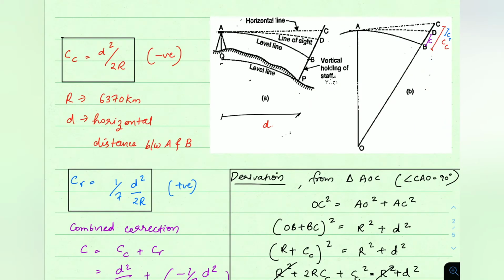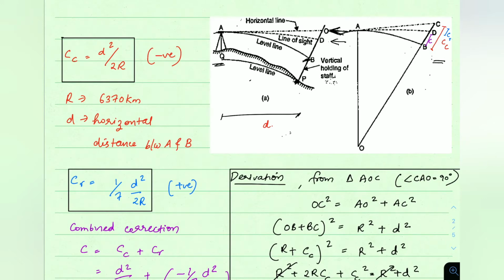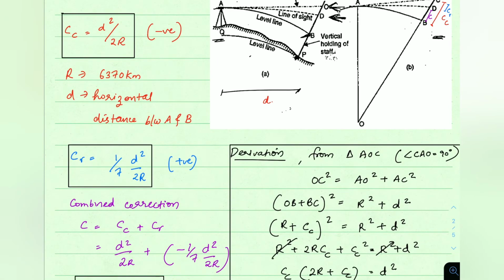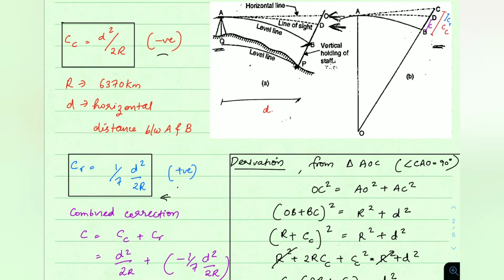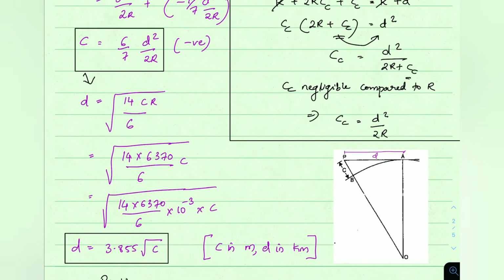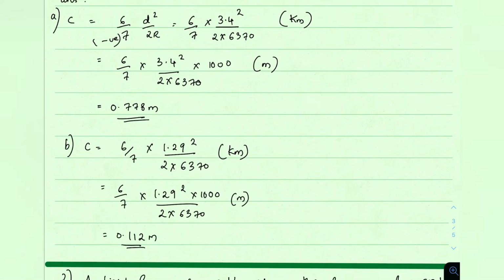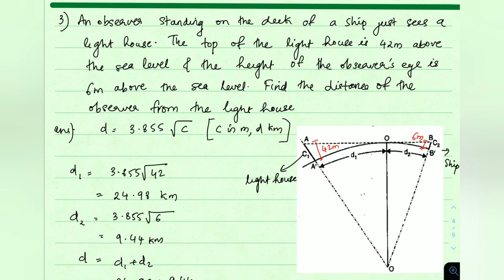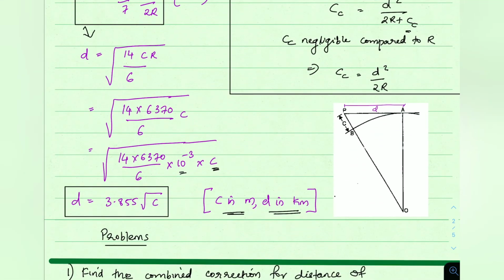Correction due to curvature and refraction || Levelling || Surveying || Gate || ESE || PSC || JE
Correction due to curvature and refraction in levelling

To join telegram channel :
Civil engineering tutorials